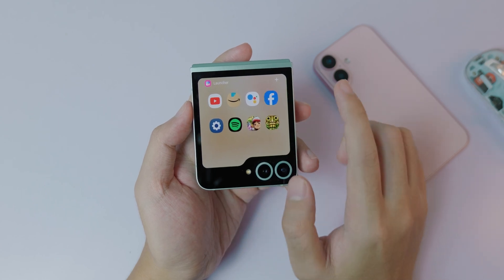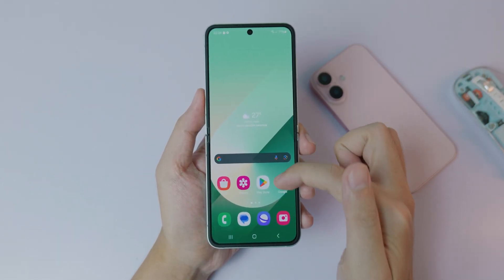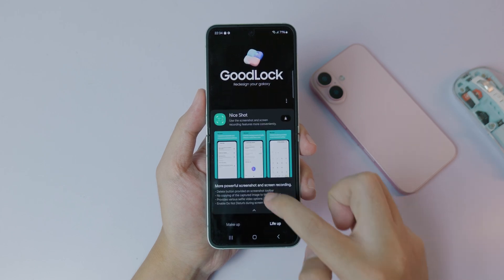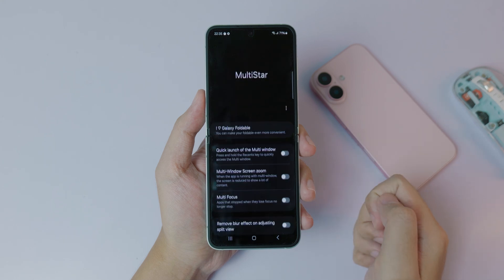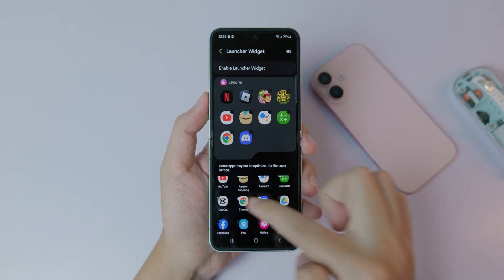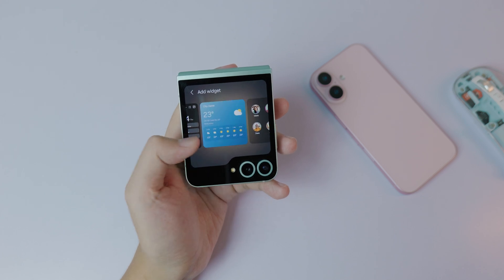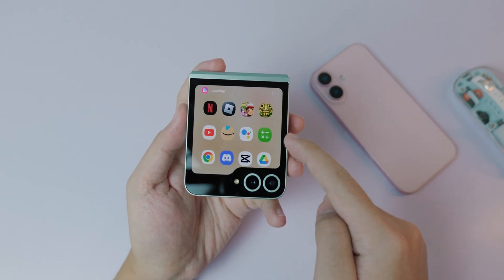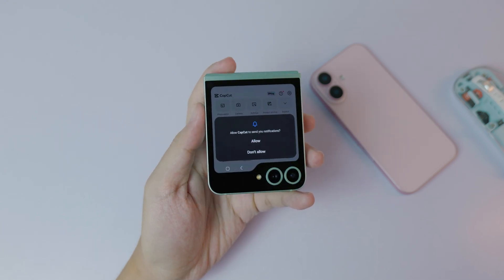How to run any apps on galaxy z flip 6 cover screen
Simple way to run any apps on new galaxy z flip 6 front cover screen